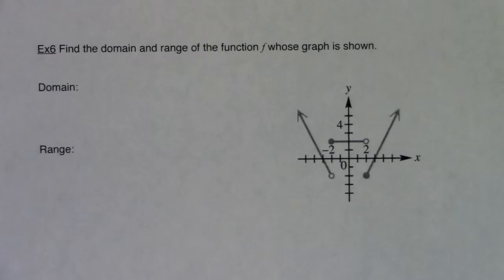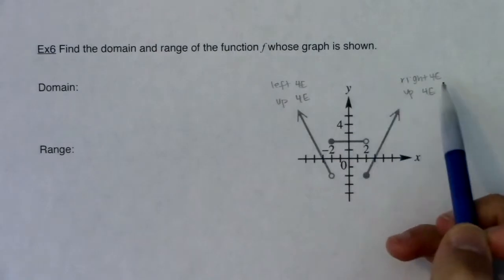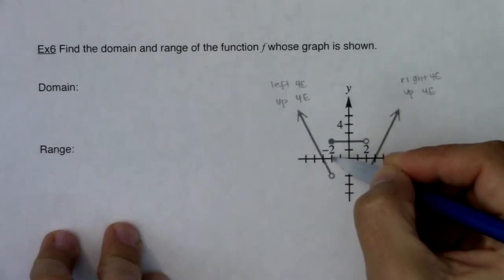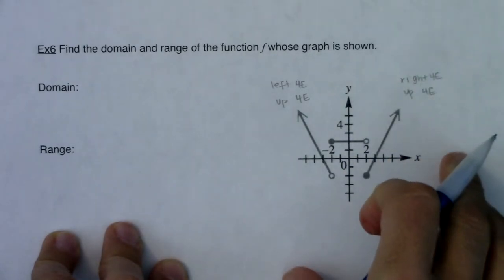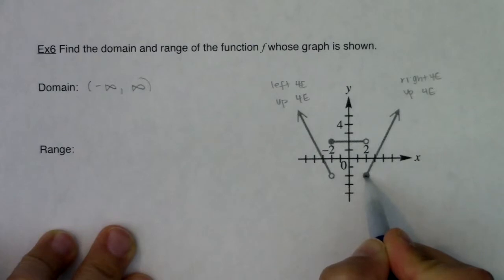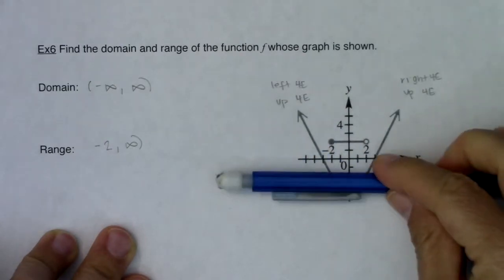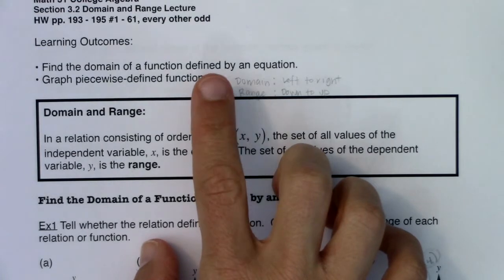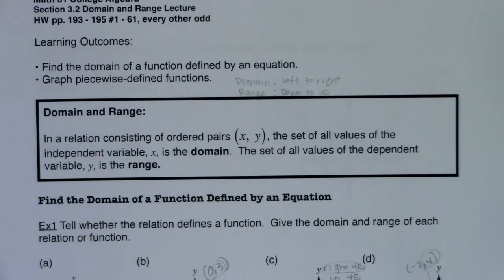Math 21 Section 3.2 Ex 6